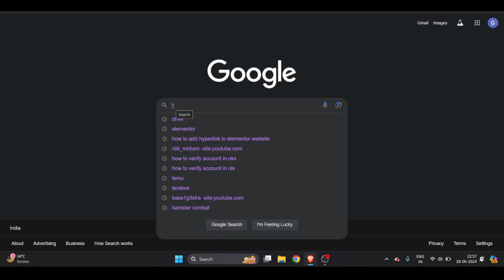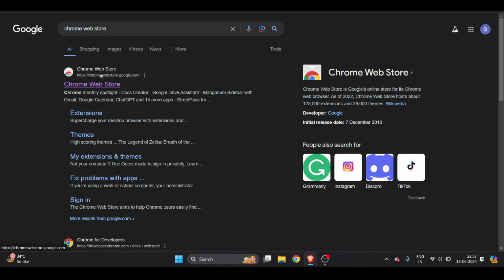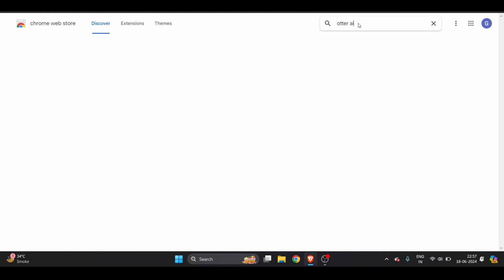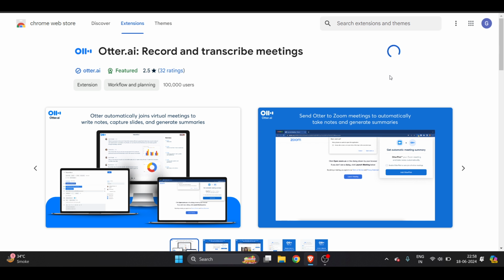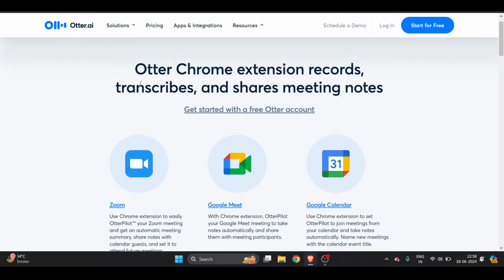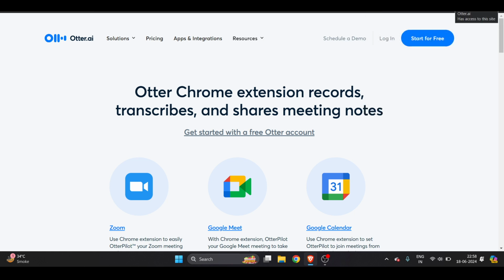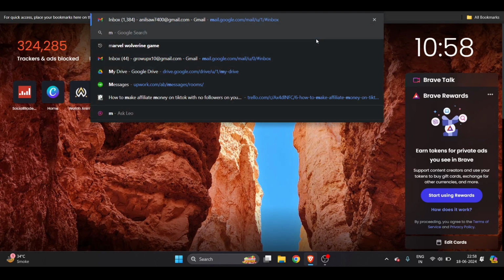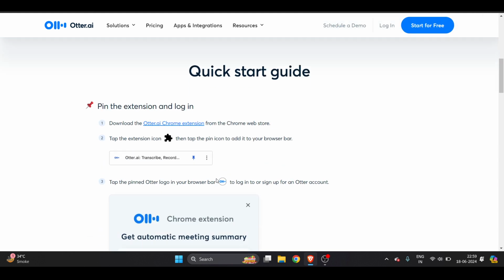Easily Integrate Otter AI into Microsoft Teams 2024! (Full Guide)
In this full guide, We'll show you a clever way to use  Otter.ai to capture conversations, generate transcripts, and boost your meeting productivity within Microsoft Teams! Get ready to ditch note-taking and focus on what matters with these effective solutions! Let’s go!